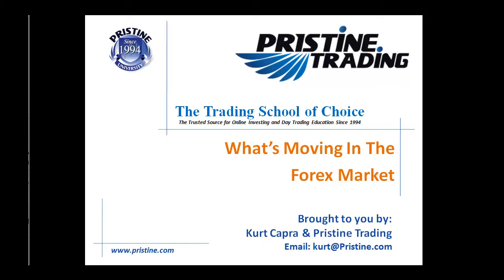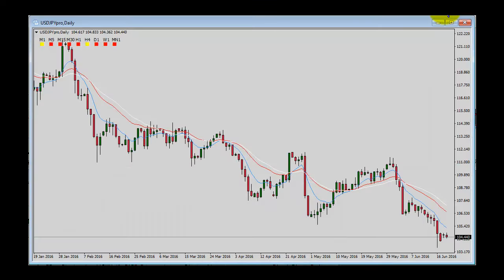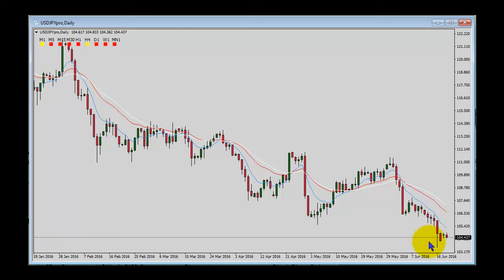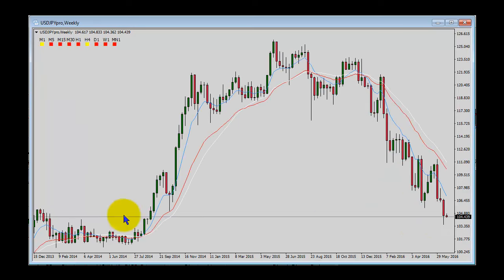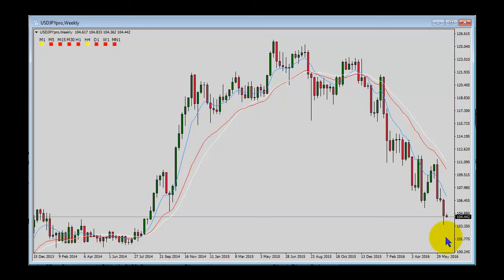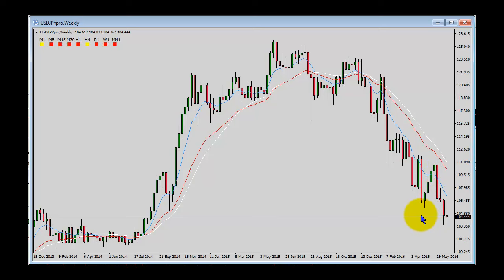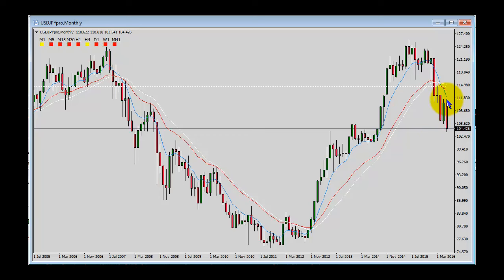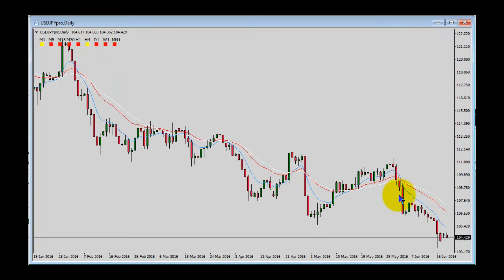What's Moving in the Forex Market by Pristine Trading - 06/20/16